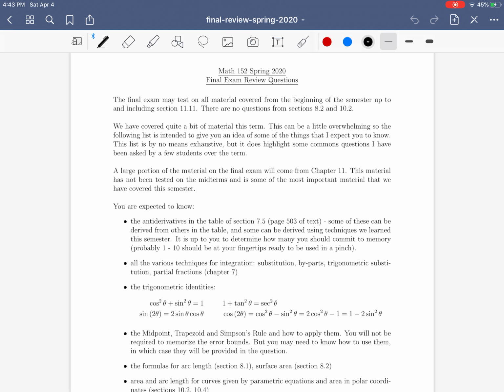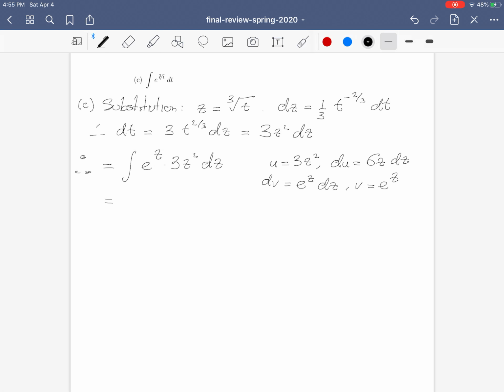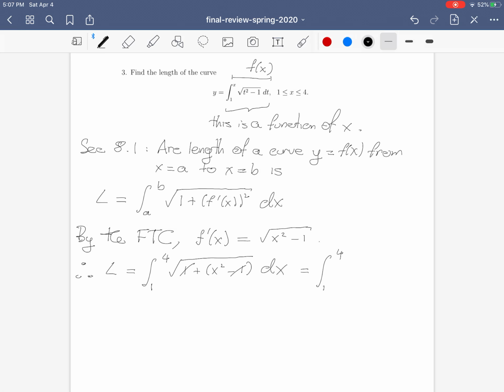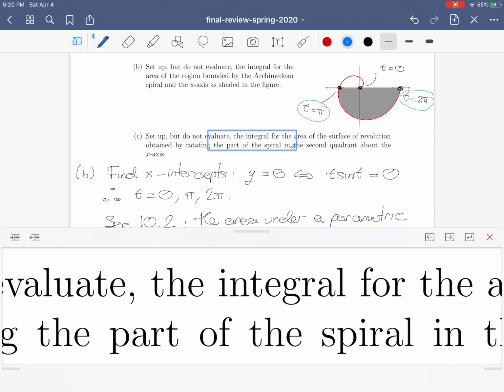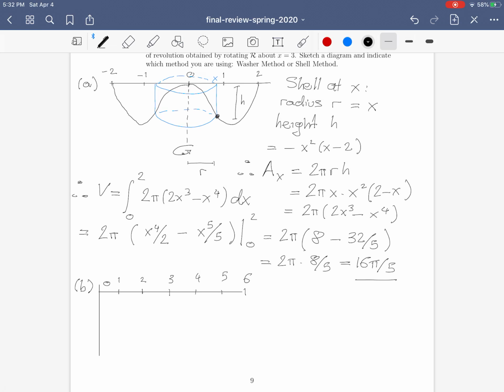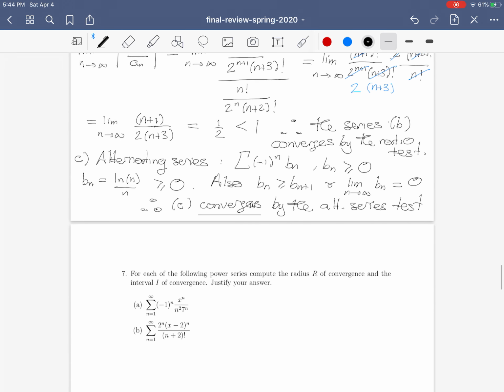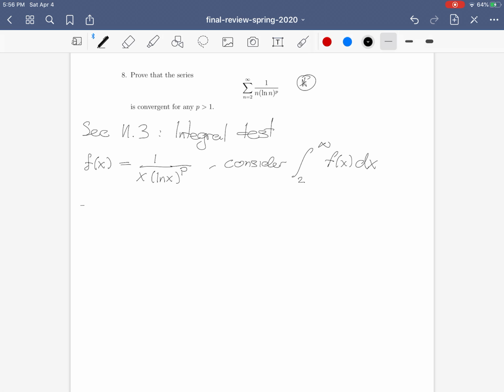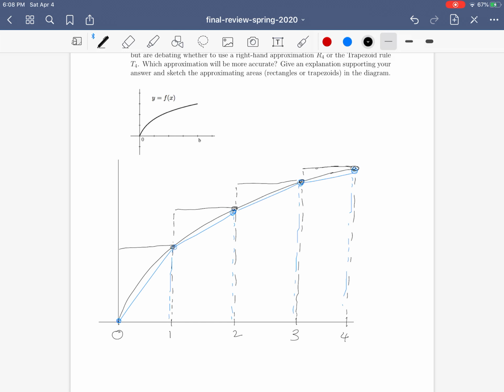SFU math152 Spring2020 Final Exam Review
This video is intended for SFU Math 152 Spring 2020. This is the final exam review lecture. It is longer than the standard lecture and it may be valuable to go through this lecture in pieces, stopping to try the problems yourself and then watching the solution after that.